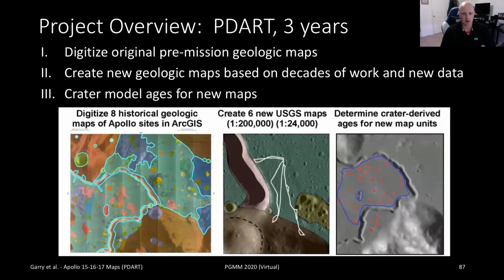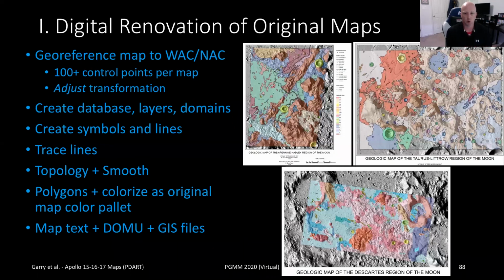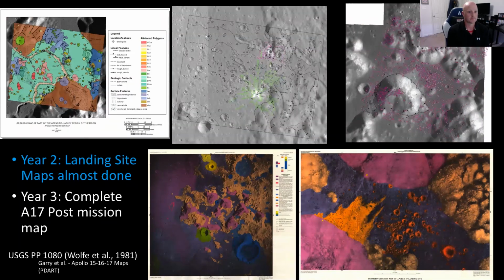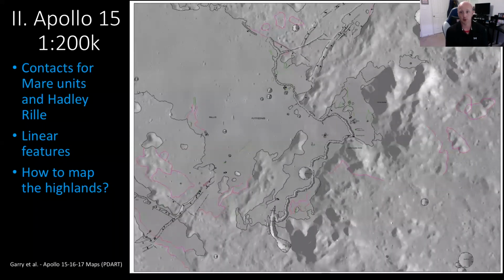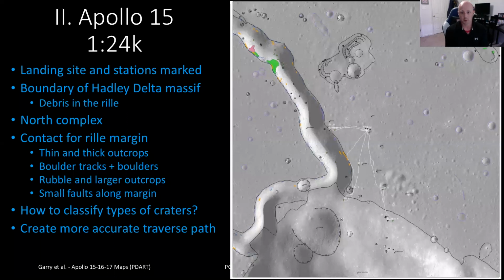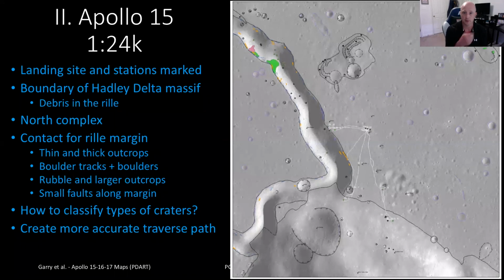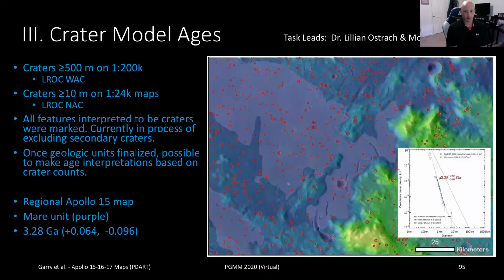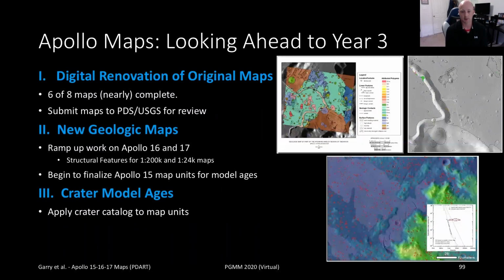Updating the Geologic Maps of the Apollo 15-16-17 Landing Sites - Year 2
This is a status update on 6 geologic maps being produced for USGS SIM Series on the Apollo 15, 16, and 17 landing sites. Presented by W. Brent-Garry, NASA Goddard Space Flight Center.